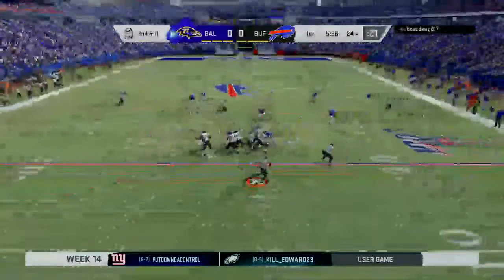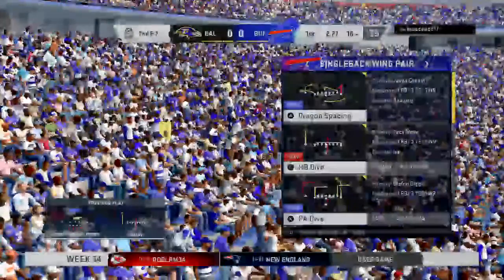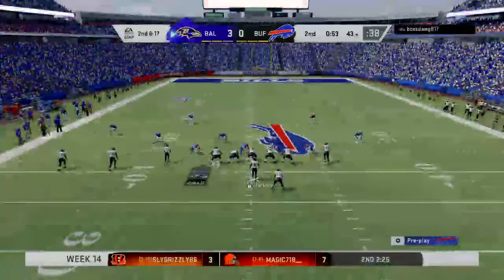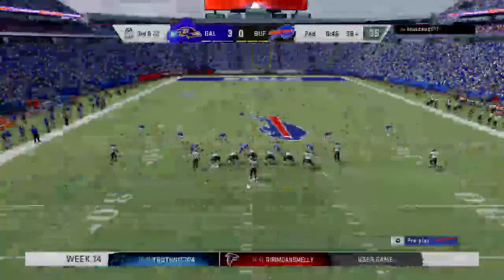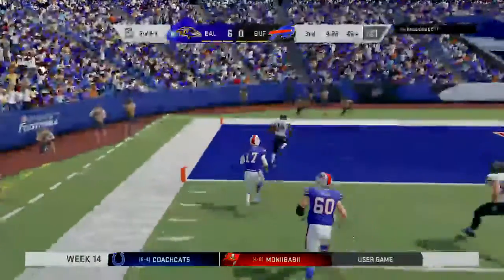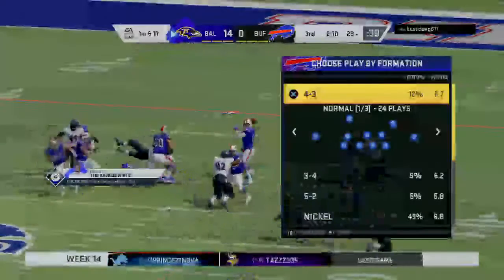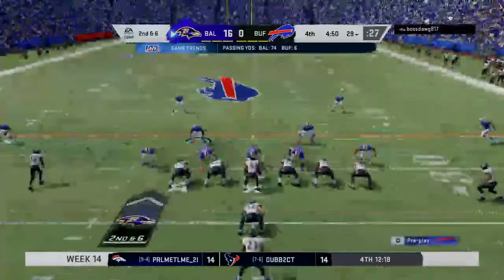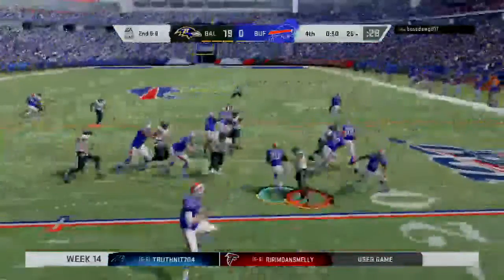kermit_ss's Live PS4 Broadcast